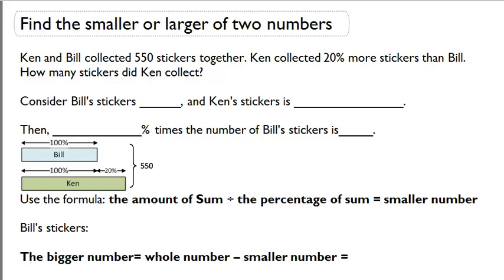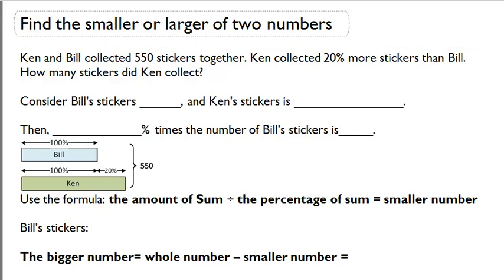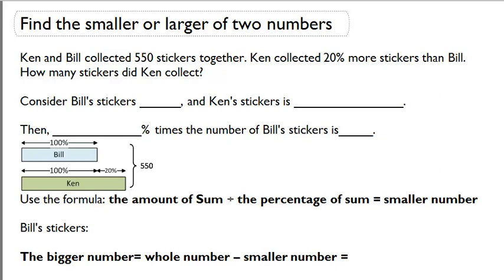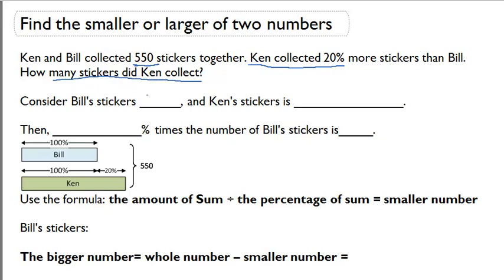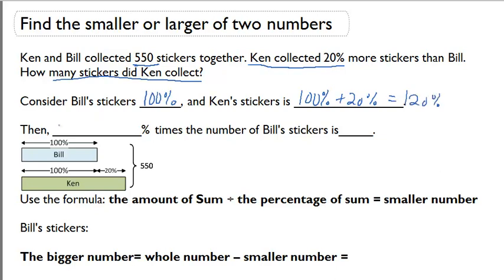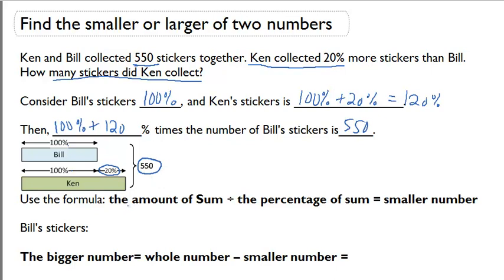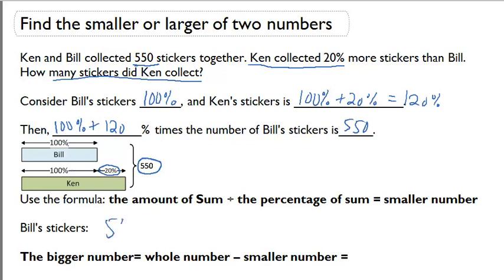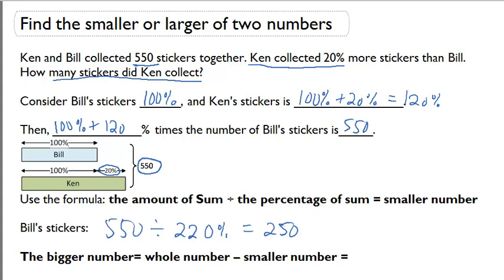Find the smaller or larger of two numbers